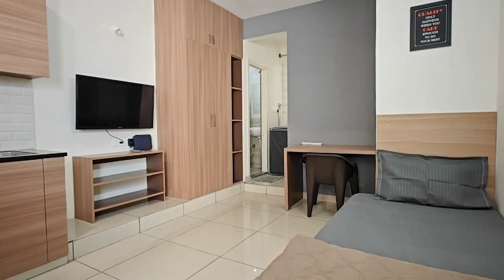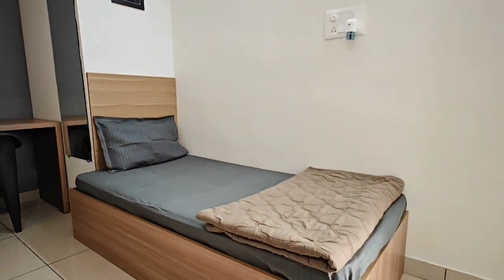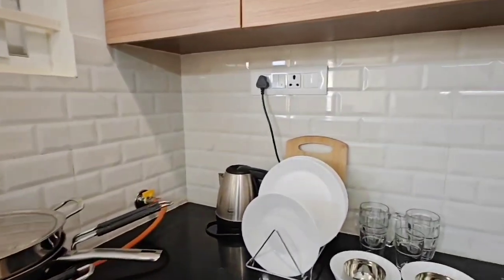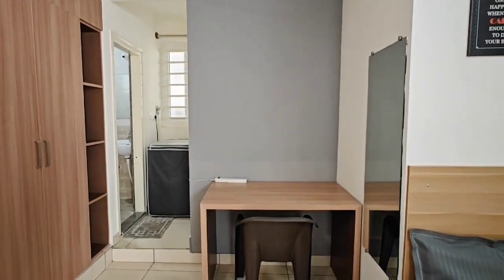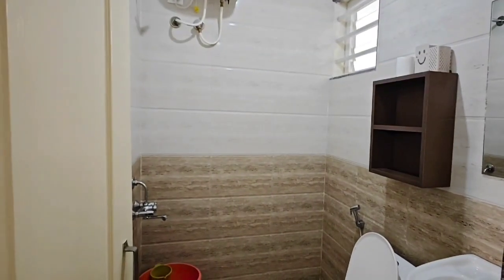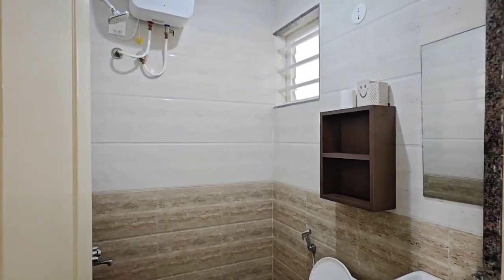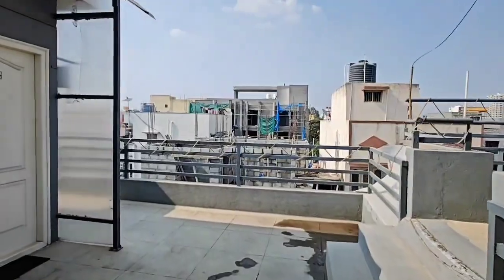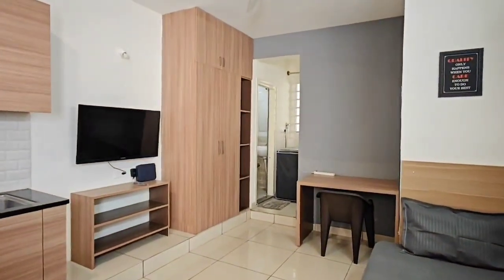Fully Furnished Studio/ RK for monthly rental in JP Nagar (off Bannerghatta road) IIM Bangalore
B402

Serviced Apartment: Studio and 1 BHK for rent in JP Nagar, near IIM Bangalore
Rent Includes all services  | No Hidden charges | Short & Monthly Stay

GPS LOCATION - we have only in this location

Link for the latest Availability, price, and video of the flats

Rent Includes:

1-All personal Appliances and Furnishings.
2-Housekeeping (Mop, broom, and bathroom cleaning)
3-Electricity bill & LPG Gas
4-Dedicated Wifi (Jio Fibre)
5-Common maintenance, On-Ground ops team
6-Drinking water, Linen change, and toiletries
7- Personal washing machine, cookware, microwave, LED TV, Full-fledged Kitchen

Monthly contract: Only 1-month deposit, Min stay: 3 months
Flexi rental: Only 5k Deposit, minimum stay: 1 month
Short stay: 1- 30 Nights